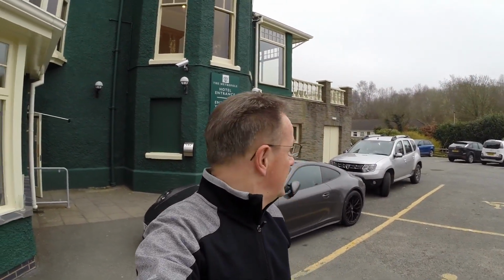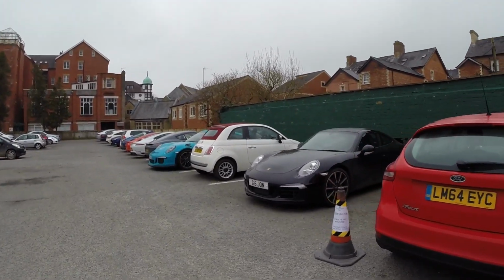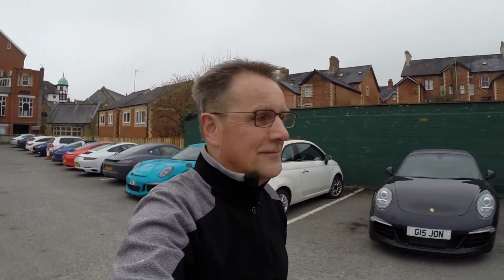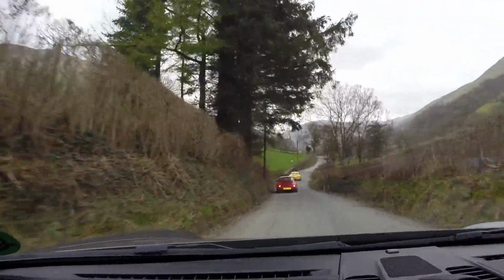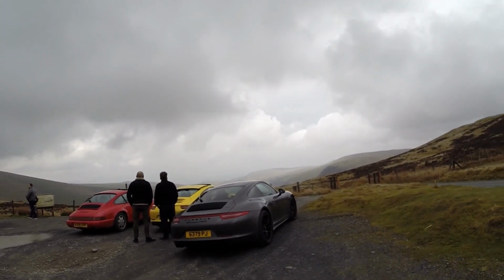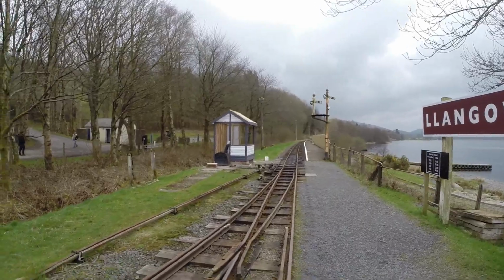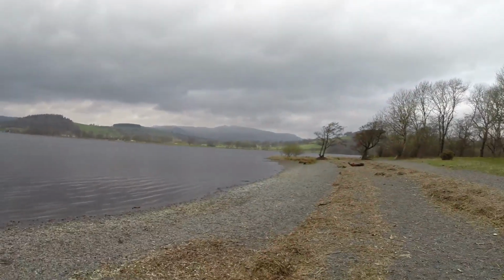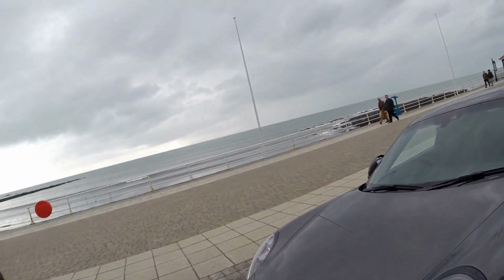Porsche Trip to Wales Apr 18 Part 2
This was a fantastic trip we had to Wales with Buzzman in his Yellow 991.1, Ian in his Red 964 & me in my 991.1 GTS. Day 2 was another driving day from Bluith Wells to Newtown then up a mountain & on to Aberystwyth before heading home. Like Part 1 this is a bit delayed in posting this but enjoy & I can't recommend Wales enough.